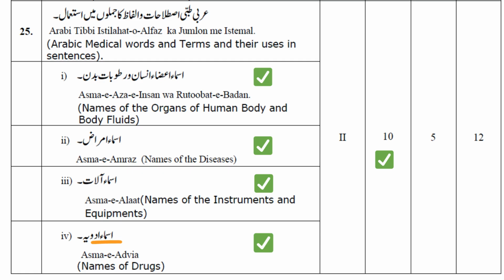Arabic Medical Terms: Names of Drugs | اسماء ادویہ Lecture 1 part 4